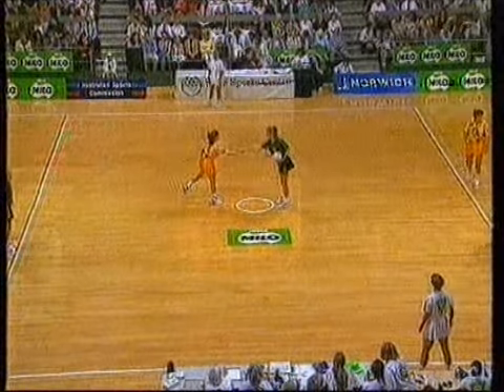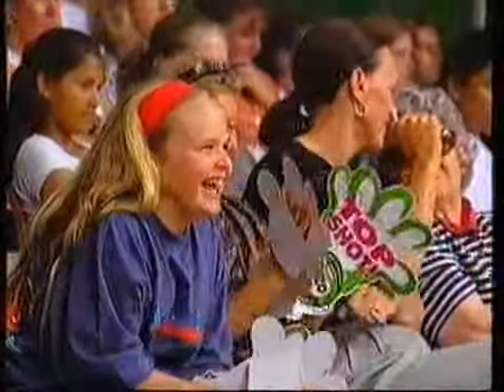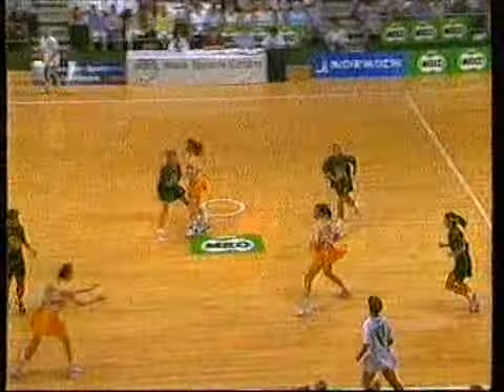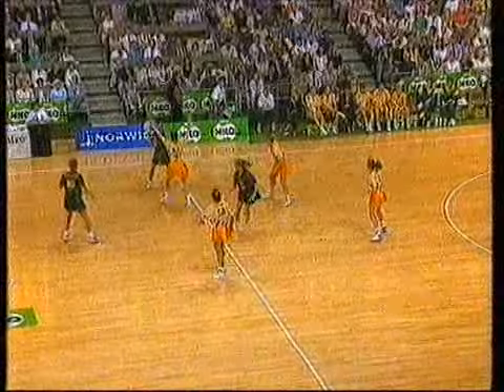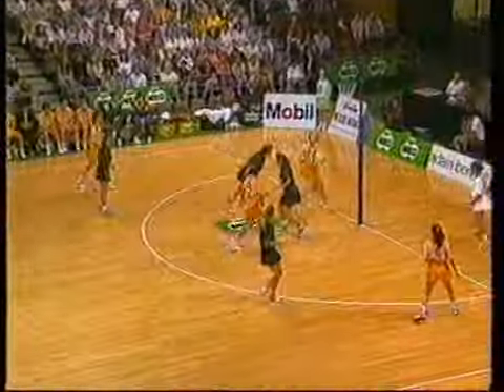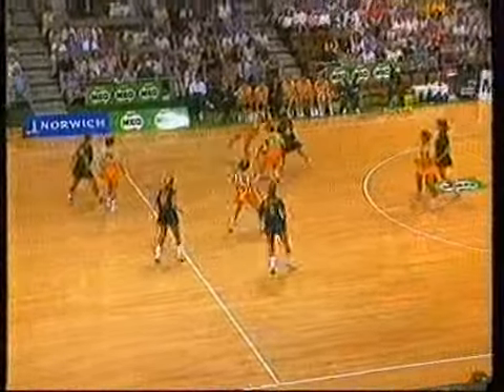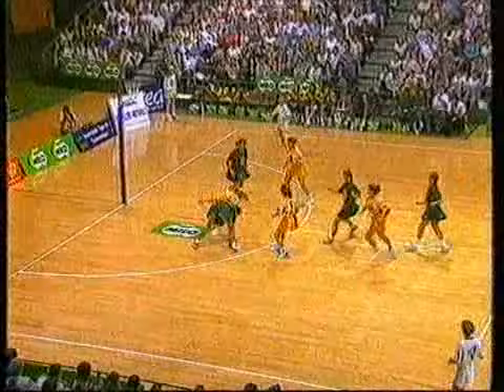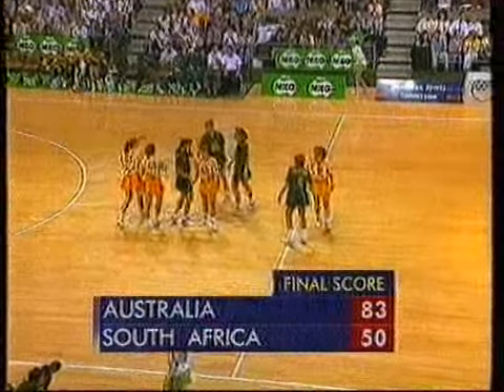Netball: Diamonds v Proteas International Series 1995 Test 2